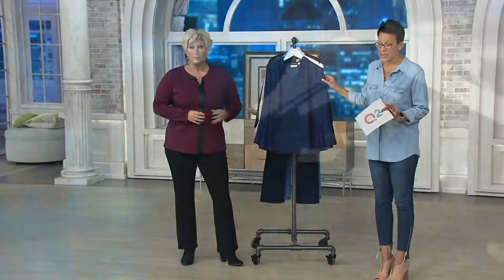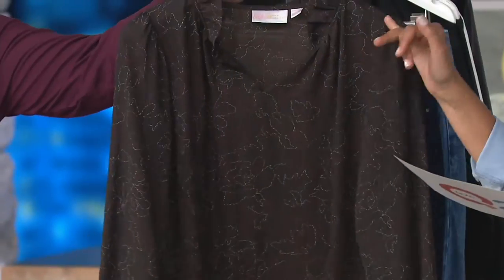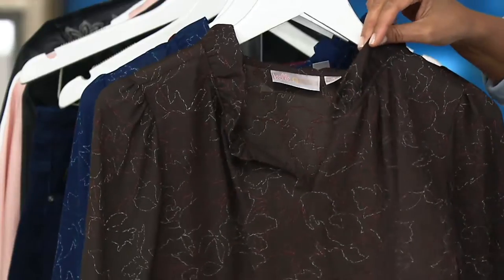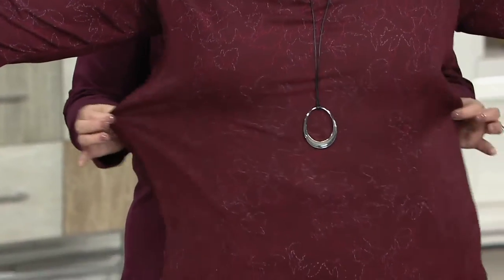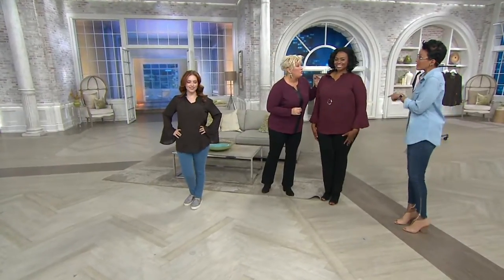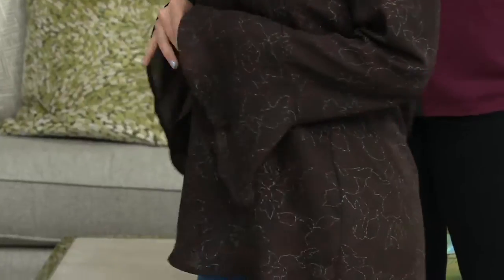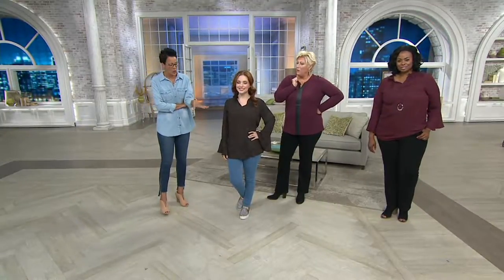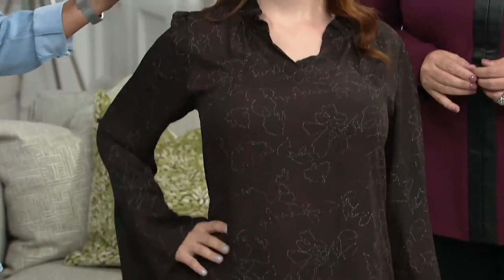Belle by Kim Gravel V-neck Woven Blouse with Bell Sleeves on QVC